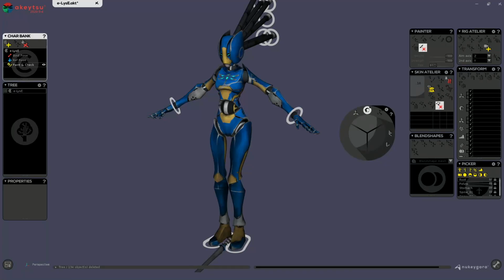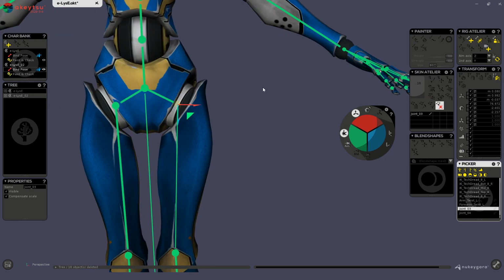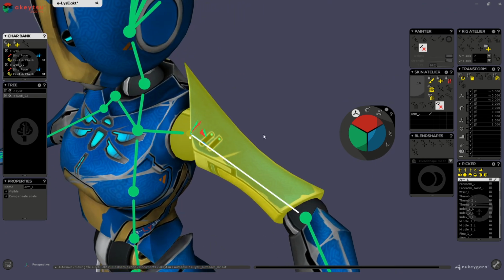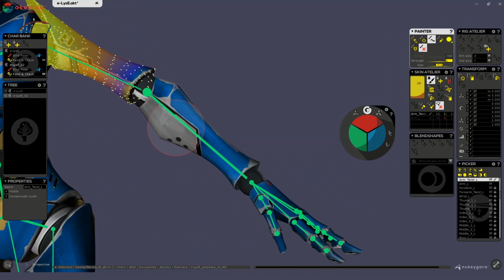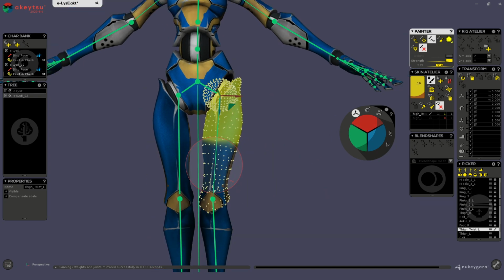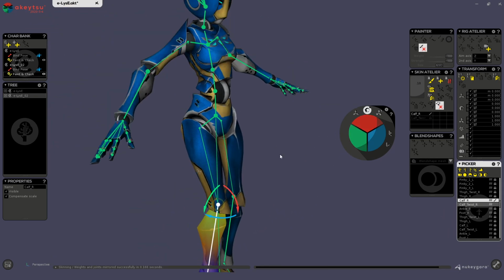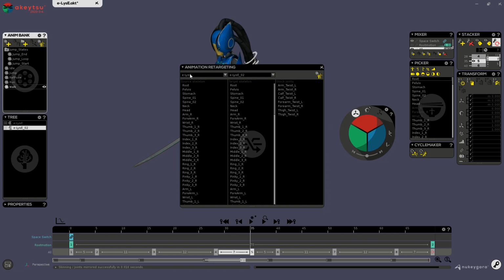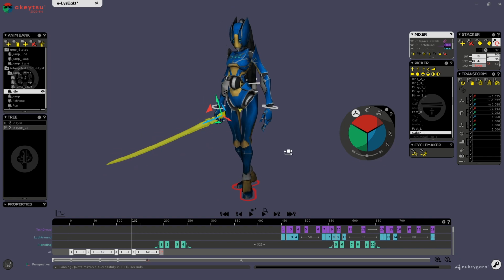How to add twist joints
Test characters "Akeyboy", "e-LysE", "PetrusTaurus", "SkySurfer", & "Sphero" are provided for free with akeytsu for learning & training purposes, each one is there to teach a specific part of the software.
If you're completely new to animation & rigging, or if you start learning rigging from ground zero, I encourage you to start with the Sphero character. If you dare to animate crazy things, then the SkySurfer may be a strong choice !

Akeytsu is made to ease the rigging & animation process, here my goal is to show & explain some tricks I've found, I simply wanted to share these with you and I hopoe it will open new possibilities for your own artworks ;)

You can visit my stores on other websites if you want to grab more characters for your reels or simply support me as an artist !

Des Bisous ♥